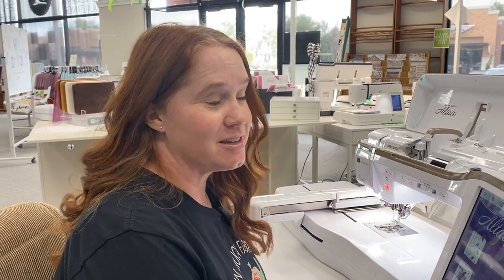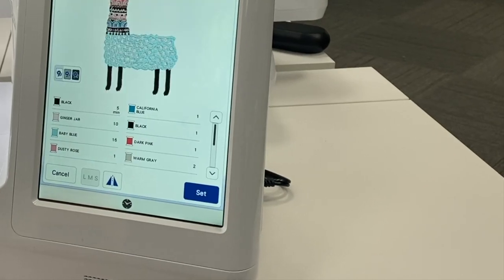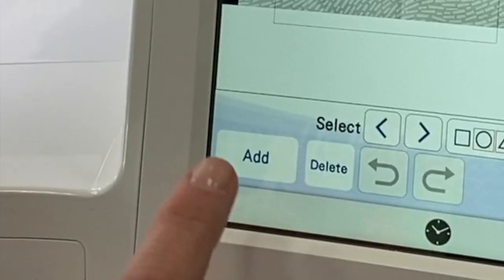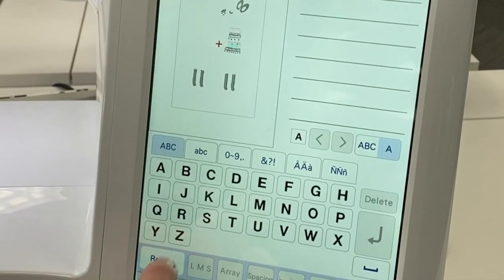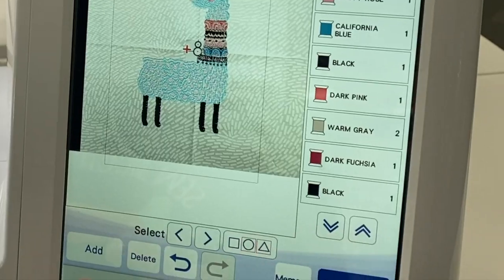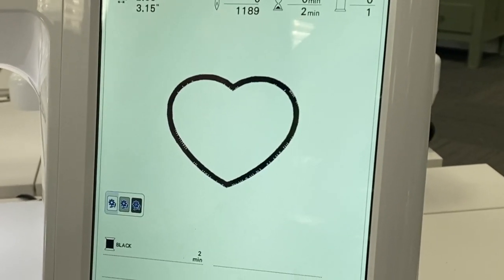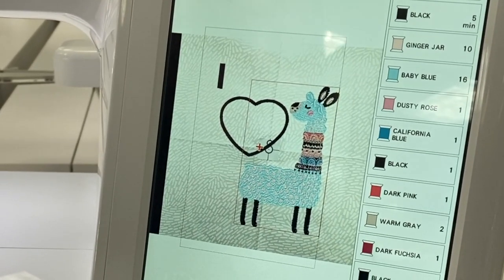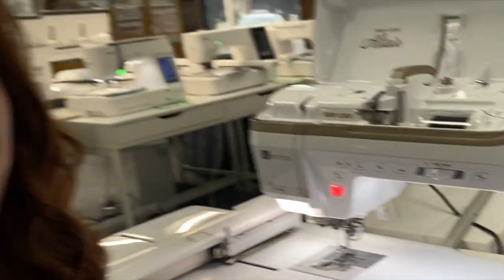The Baby Lock Altair: Combining Designs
Watch this short video as Whitney shows you how to bring in multiple embroidery designs on the Baby Lock Altair!

If a Baby Lock Altair is a machine you are interested in even more, you can find it here on our or feel free to give us a call at to speak with a machine expert who can help find the right machine for you!